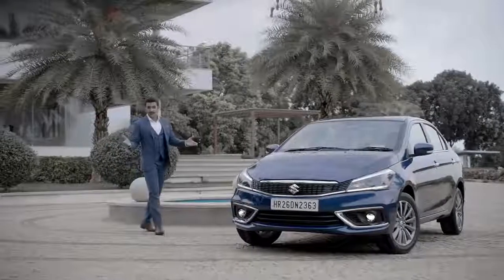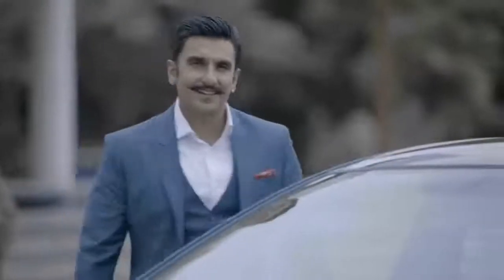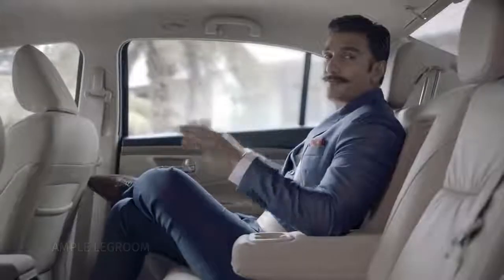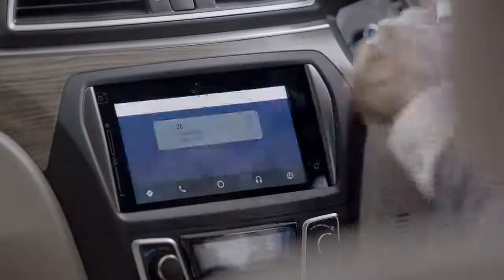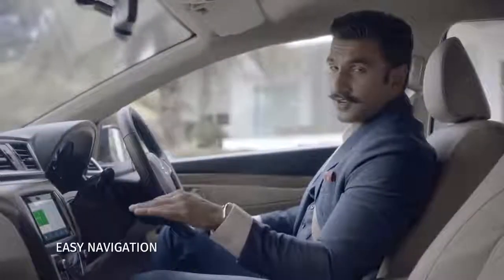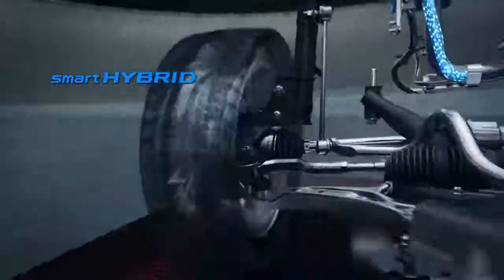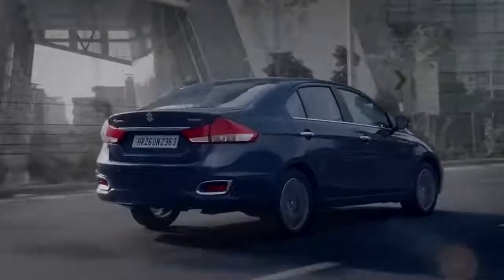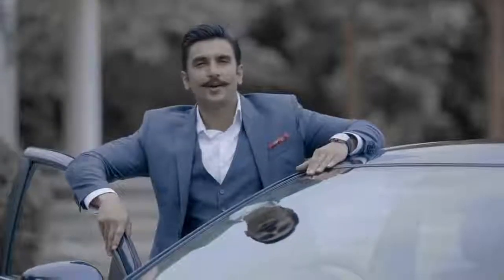The New Ciaz Ranveer Singh's New Inspiration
and for more information on our range of Nexa cars